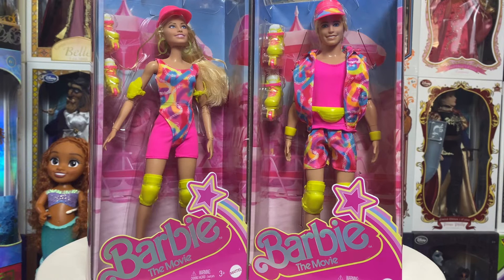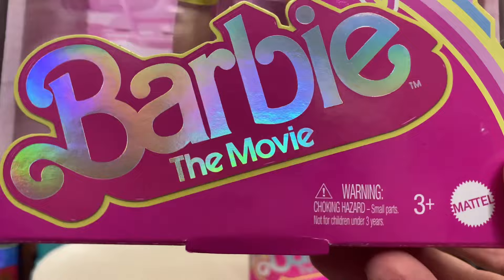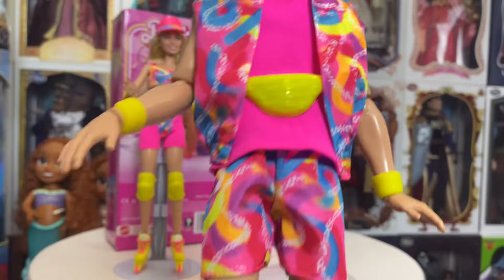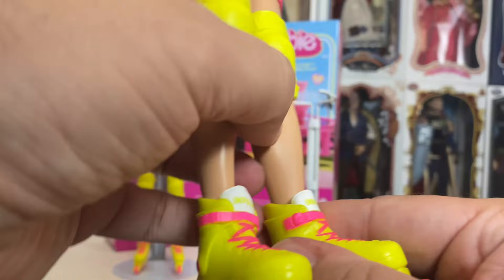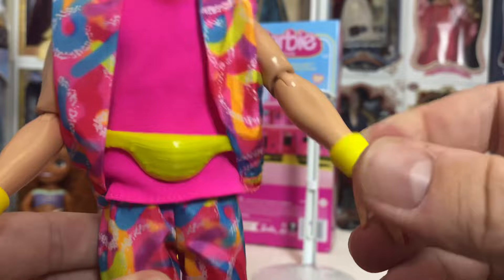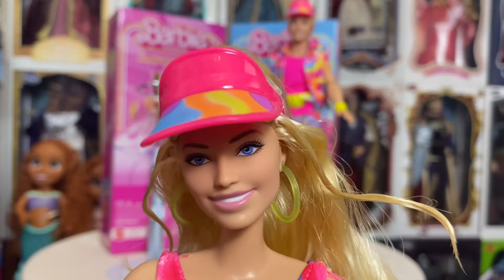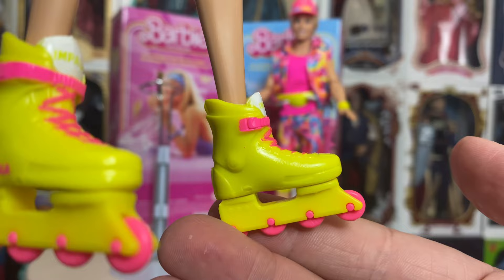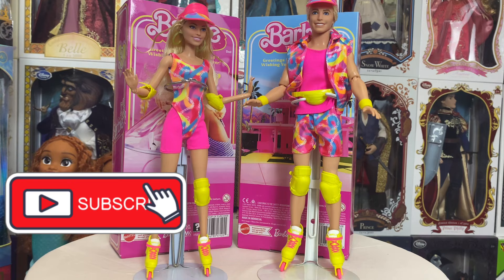💖UNBOXING💖 In-Line Skating Babrie and Ken from Barbie The Movie doll line!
💕Hey Barbie Fans! My friend Jerry picked up the new RollerBlading Ken and Barbie dolls and sent them to me!  Hope you enjoy!